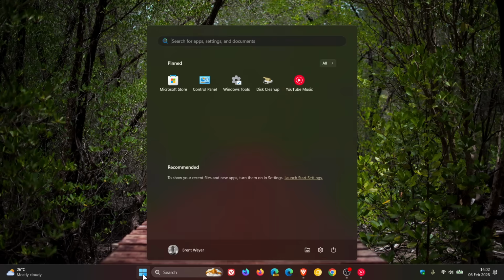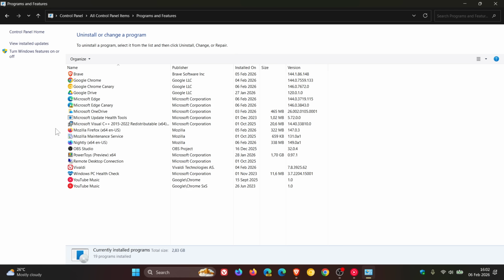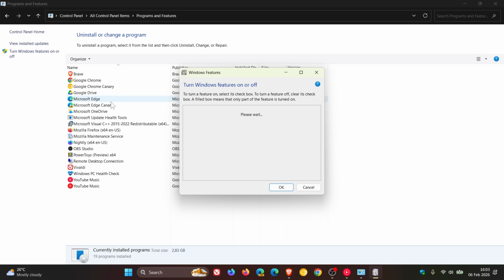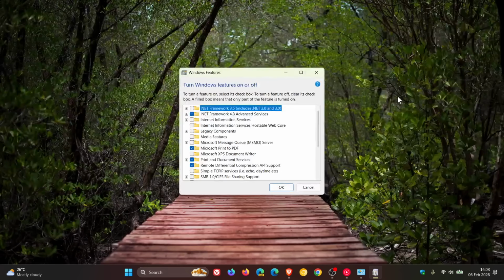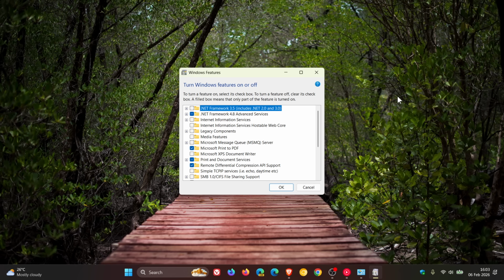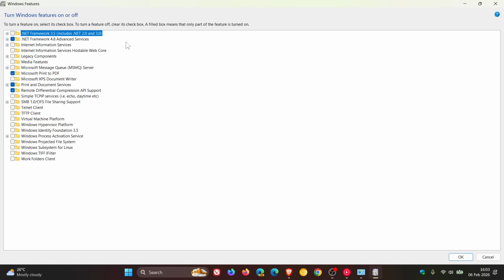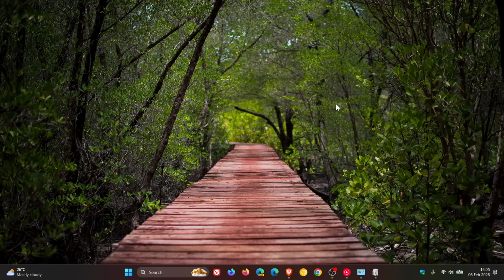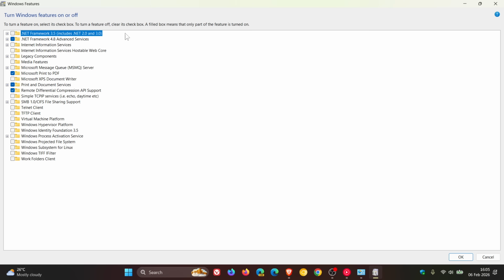Windows 11 is Dropping .NET 3.5: What You Need to Know!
.NET Framework 3.5 will no longer be pre-installed on new versions of Windows 11, starting with the 2026 builds.